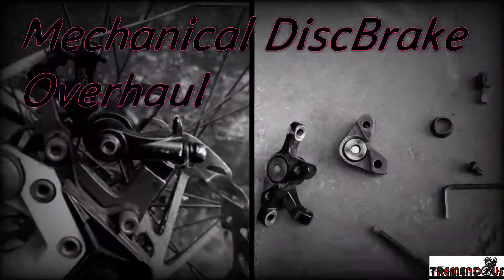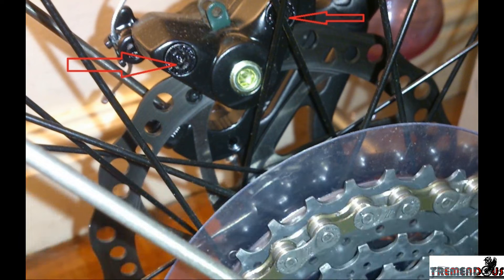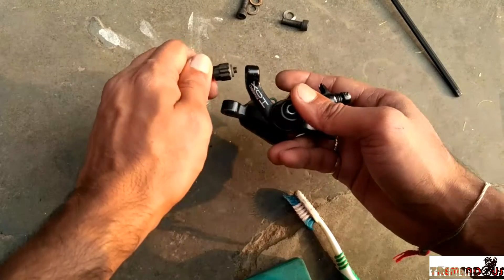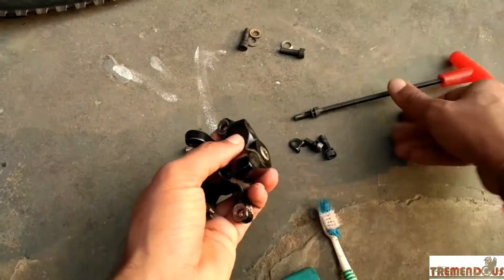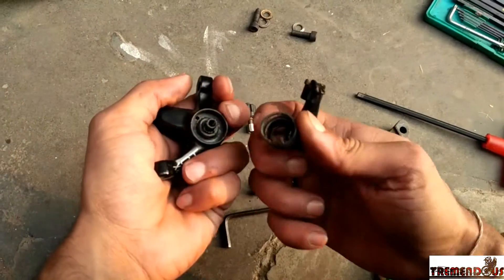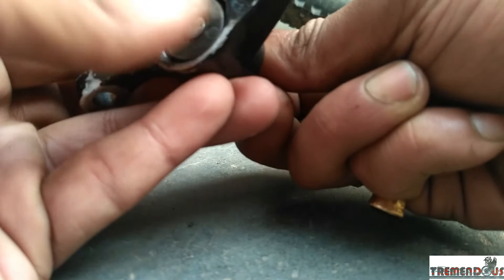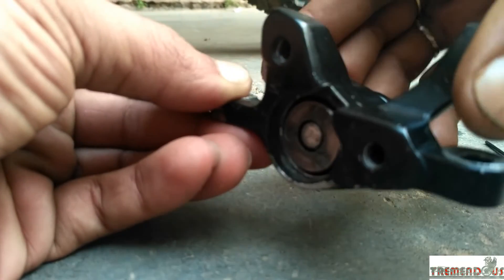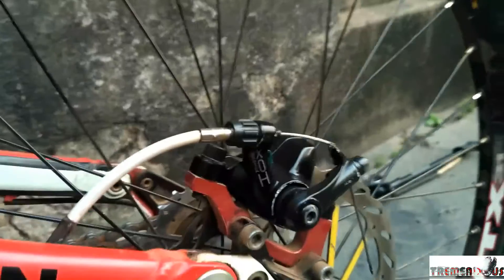How To Service Mechanical Disc Brakes Caliper - Overhaul Repair- Boost- Full Service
Mechanical DIsc brake Caliper Overhaul and service
#Note- Clean the internals with soap water or degreaser ,
**Dont use too much amount of grease...it will later on contaminate the brake pads ..use a very small amount of grease.

Tektro and others..almost same.BB7/BB5?spyre/spyke may be a bit different but you can do it. smoothness boost cable actuated bicycle cycle bike mtb mountainbike mountain bike